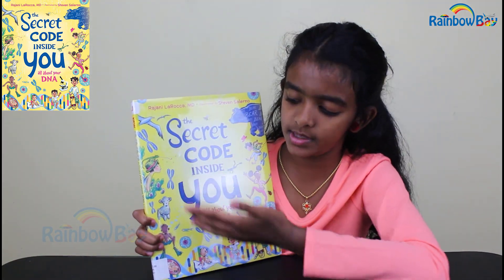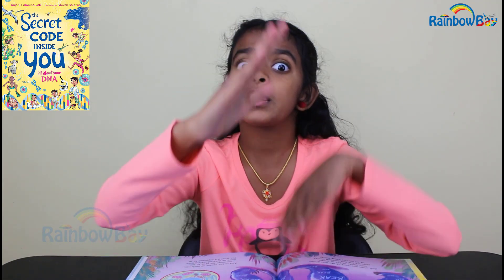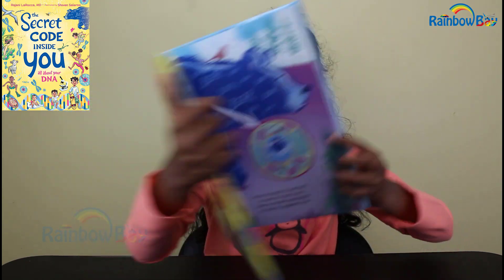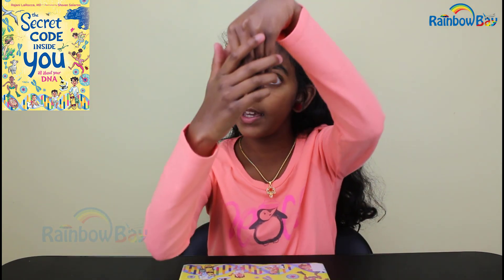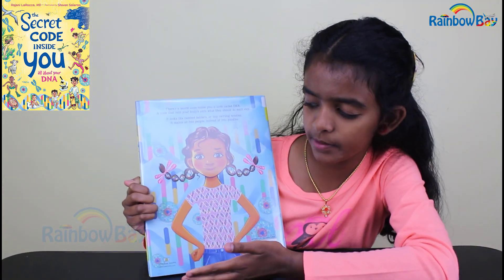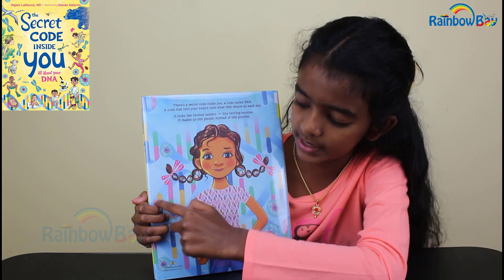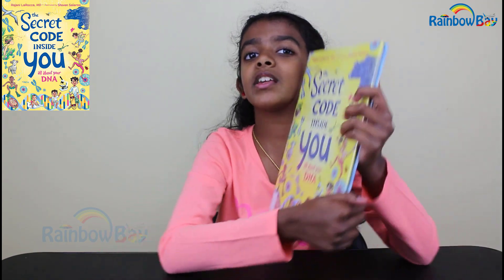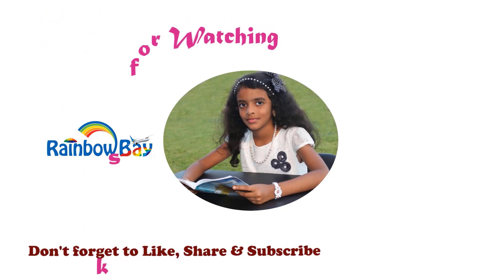The Secret Code Inside You: All About Your DNA /Children Book Review / Kid BookTuber /Rajani LaRocca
Jenisha Stanley reviews the book 'The Secret Code Inside You: All About Your DNA' by Rajani LaRocca; If you enjoyed this book it can be purchased

Kid BookTuber/ Children Books
Category: Children's Biology Books / non-fiction
Author: Rajani LaRocca
Illustrator: Steven Salerno
Language: English
Publisher: little bee books
Publication Date: September 14, 2021
Pages: 40
Reading Level : Ages 4-8
Grade Level: Preschool-3